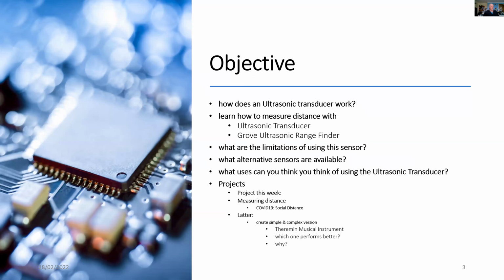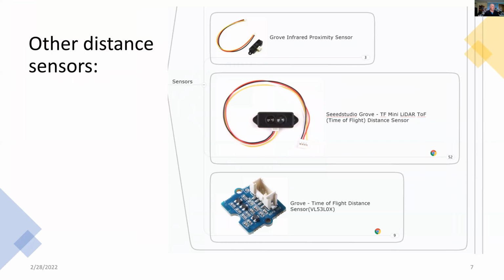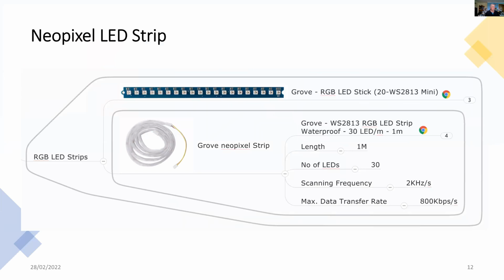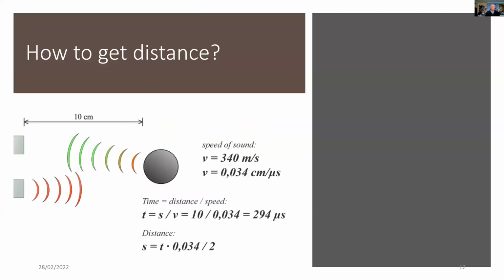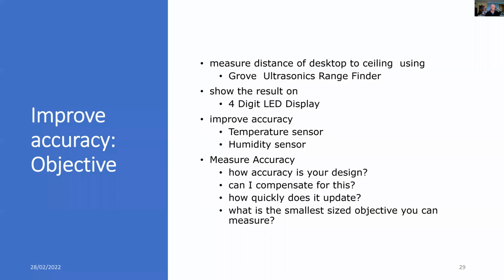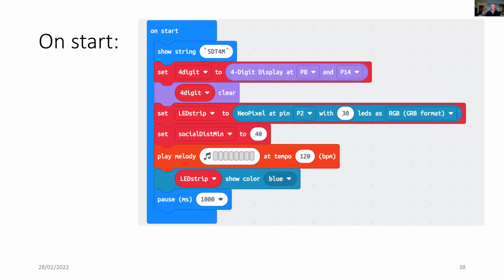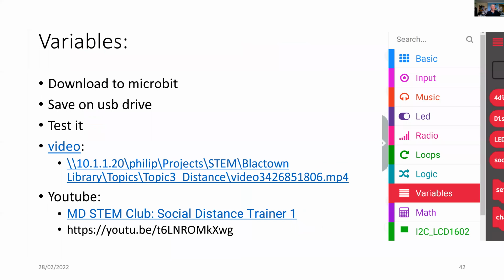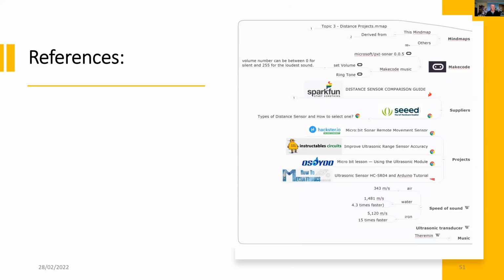MD STEM Club: Distance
In this session we explore 'distance' measurements with an ultrasonics range finder.

Two projects are included but there are plenty of others to try with your microbit, bitmaker and grove modules.

We will explore explore other distance sensors including Lidar and see where they are used.

The projects for today are:
1) Simple Distance measurement using two grove modules: The Grove Ultrasonics Range Finder and the Grove 4Digit Display.
2) Social Distance Trainer for warning you if you are too close to another person during the
COVID19 pandemic. This project  uses the same two glove modules but also adds another: grove neopixel strip. This is
an array of 30 RGB LEDs in a strip. There are three warning given if you are too close a) the gove neopixel strip goes 'red' b) two musical notes are sounded and c) an unhappy face icon is shown on the microbit LED array

Makecode is used for the coding and support for the grove modules is provided as extensions to makecode.